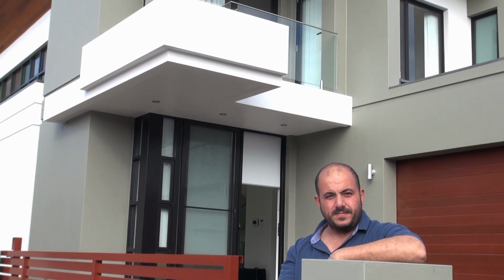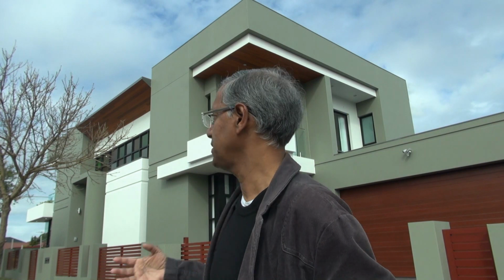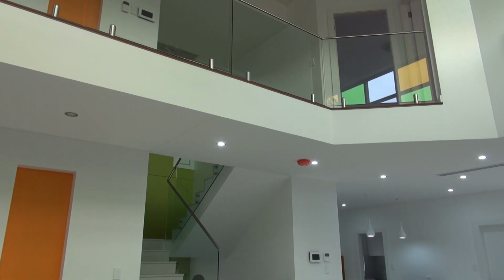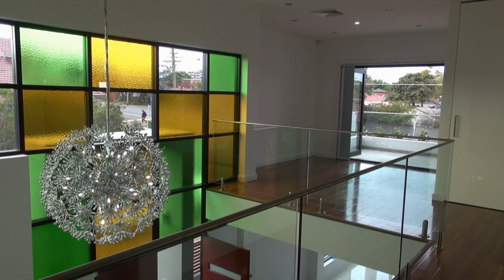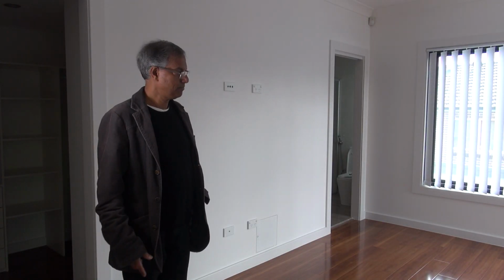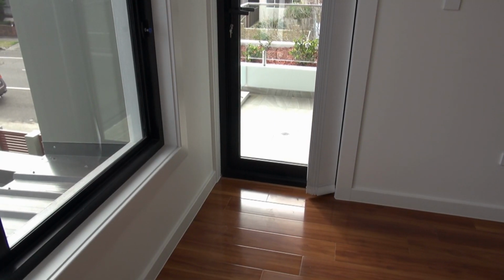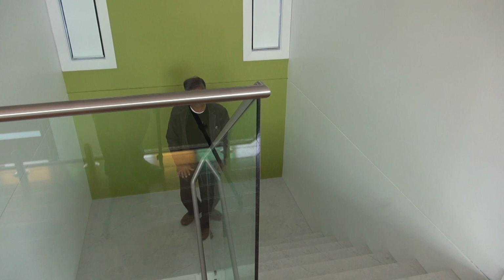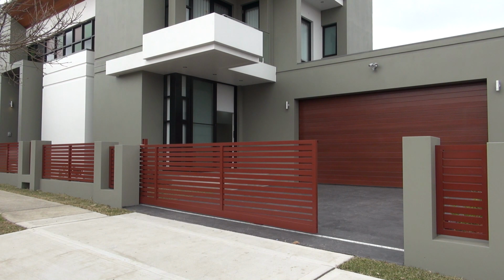A DREAM COME TRUE!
In the familiar neighborhood of Eastlakes there is a 21st century house that makes every passer by stop and look!